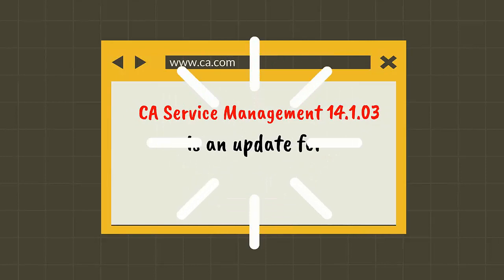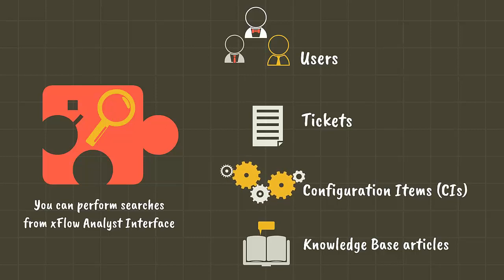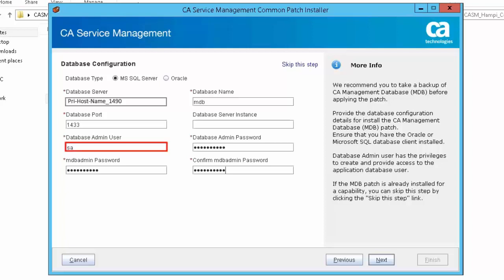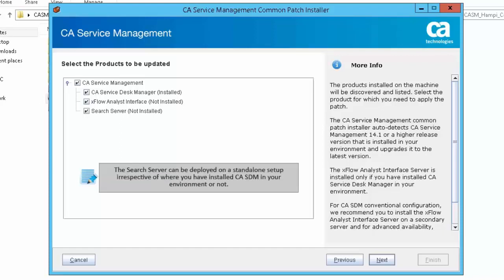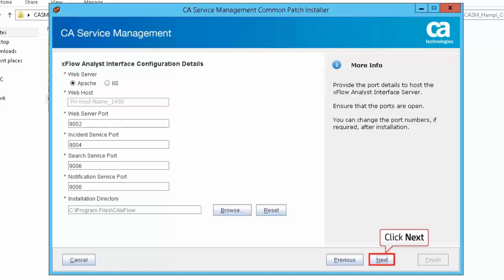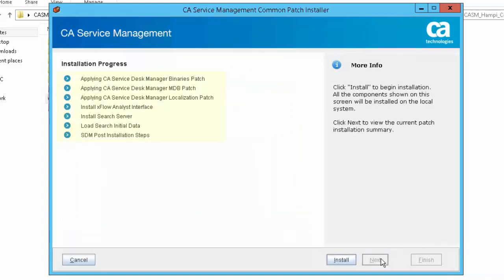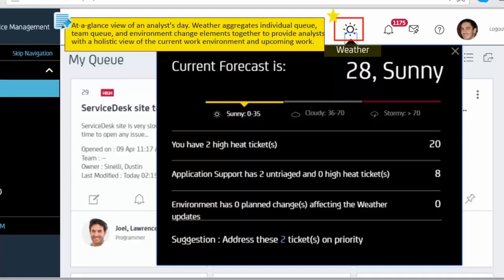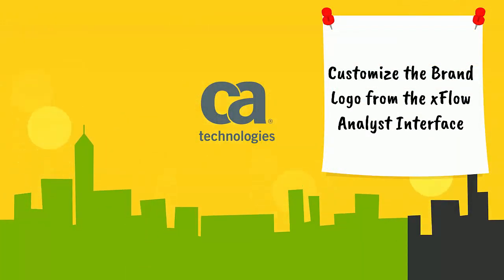CA Service Management 14.1.03: Installation Using Conventional Configuration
CA Service Management 14.1.03 is an update for CA Service Desk Manager 14.1.x. It includes the installation of xFlow Analyst interface and Search Server. The xFlow Analyst Interface offers a new user experience for service desk analysts. The key features of xFlow Analyst interface are Heat, Weather, Work Streams, Command Bar, Story Timeline, Suggested Experts and Solutions. The Search Server implements better indexing and search techniques to enable an efficient way to search for the relevant information. It renders an improved search capability to the xFlow Analyst Interface.

In this video, let us learn how to install CA Service Management 14.1.03 using conventional configuration.